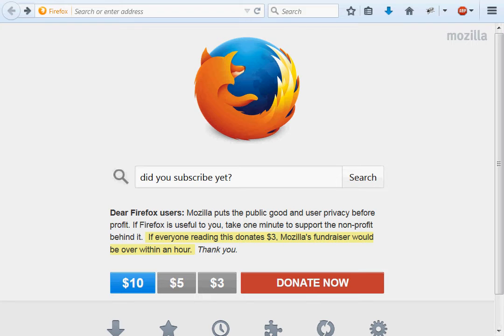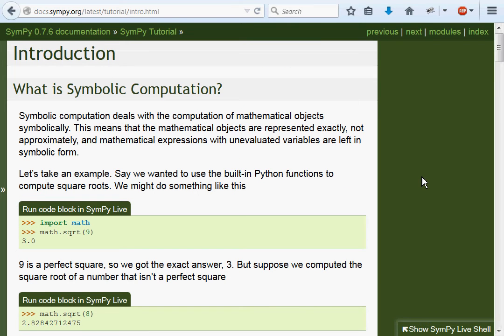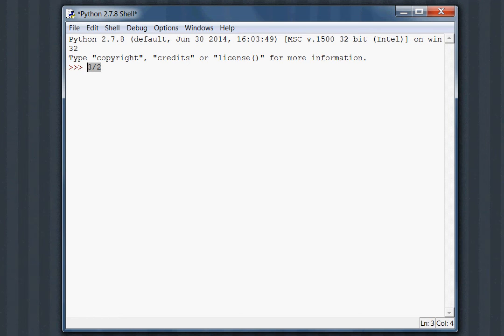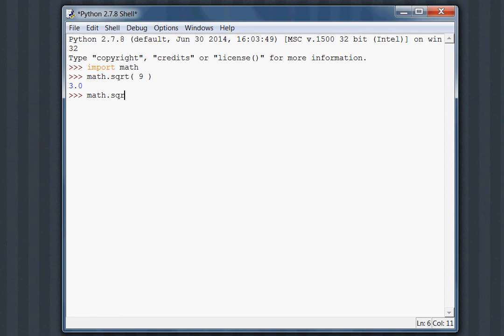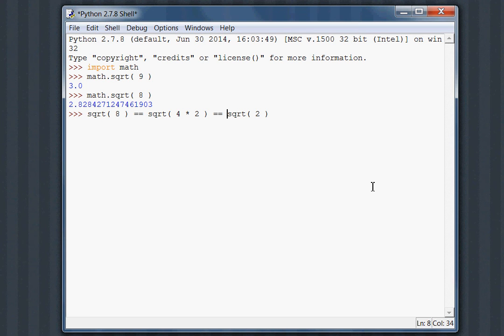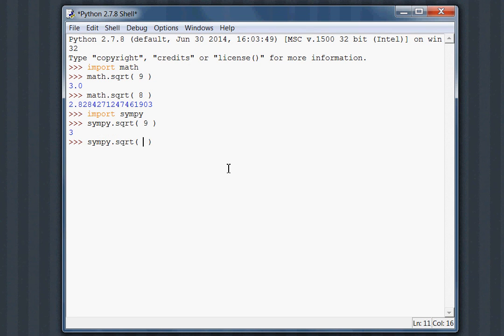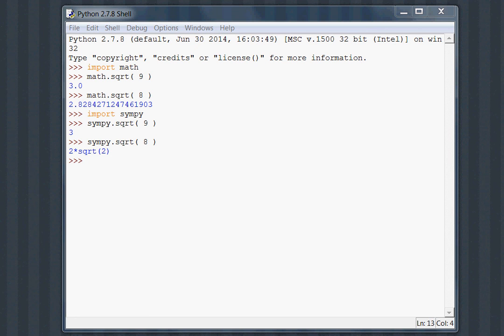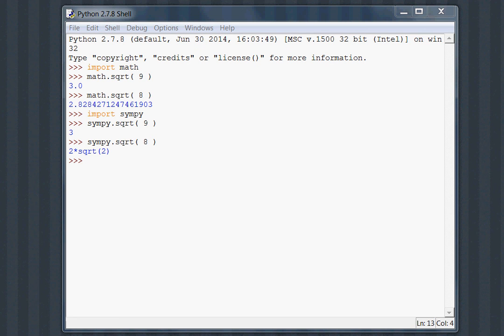Python [sympy] 01 Introduction